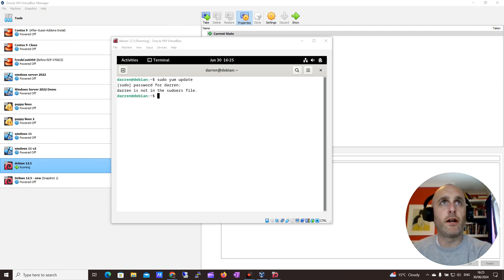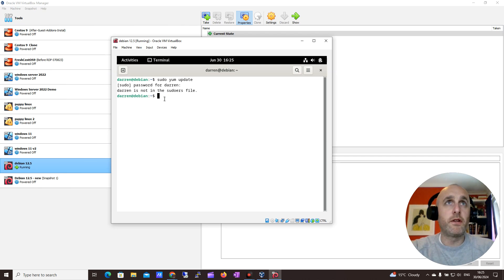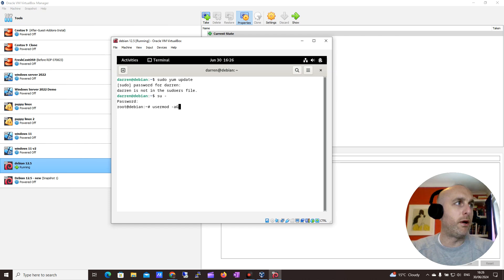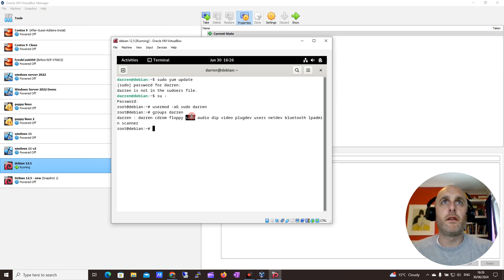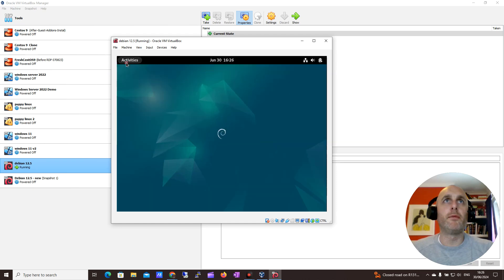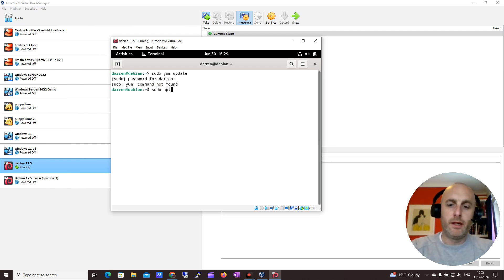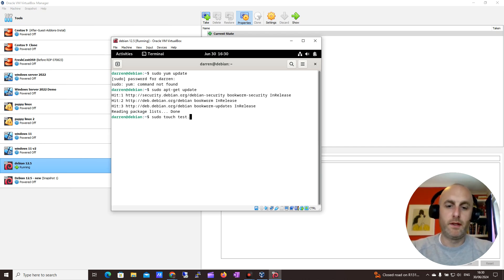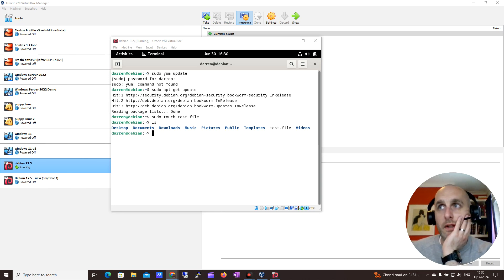USER IS NOT IN THE SUDOERS FILE DEBIAN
Hi guys, in this short video you will see how to add a user to the sudoers file in Debian. I'm using Debian 12 here but it will be the same other Debian versions.

There's two commands you need which are:

sudo usermod -aG sudo username

Replace username with your username - in my case my username was Darren.

you can then check if it has worked by running the command:

groups username

again replace username with your username.

The last thing needed is to give the system a quick reboot and then all should work.

Cheers,
Darren